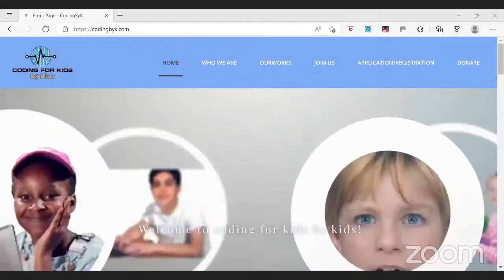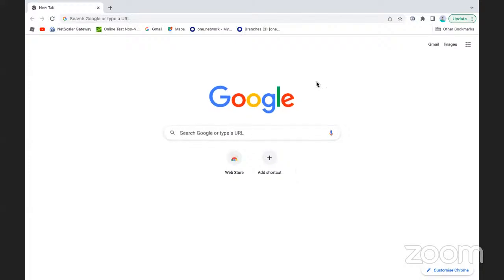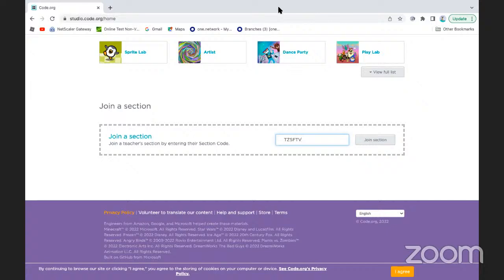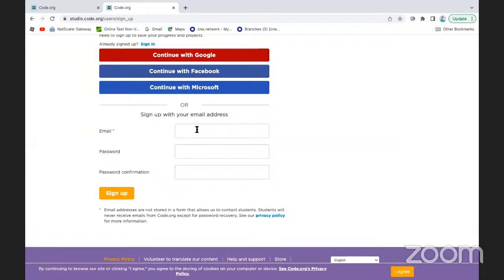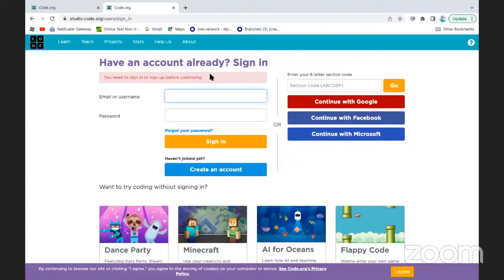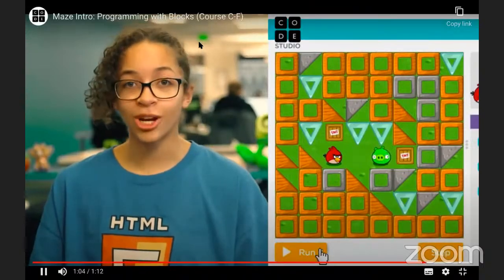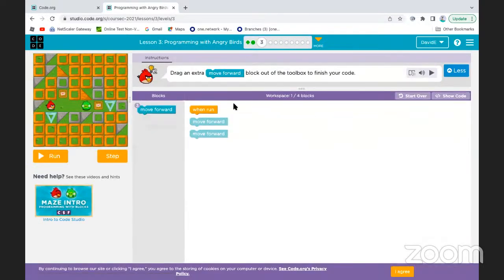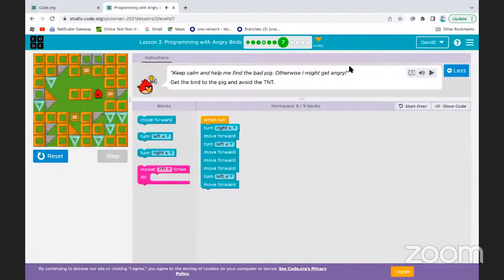Coding By Kids: Introduction to Coding With JavaScript